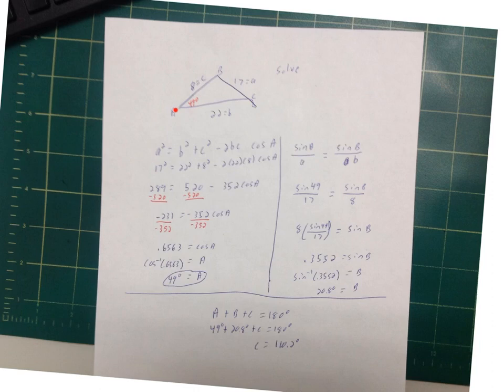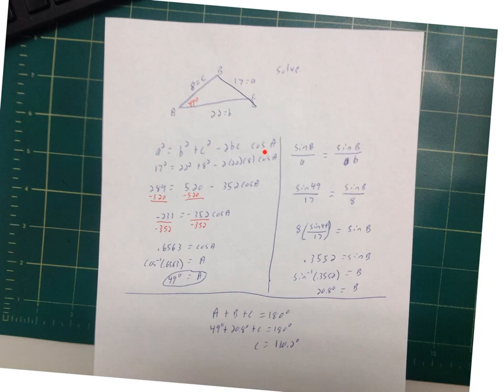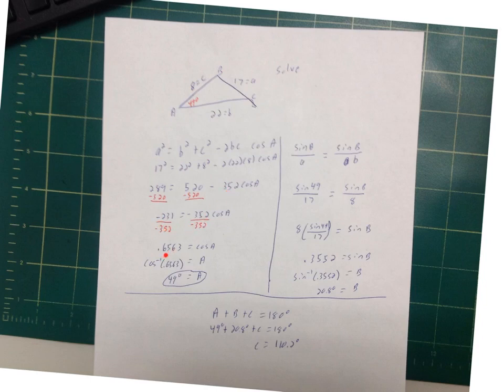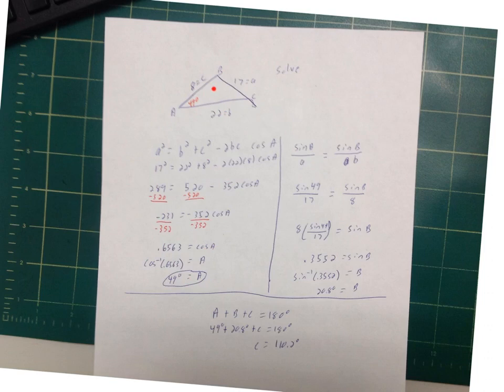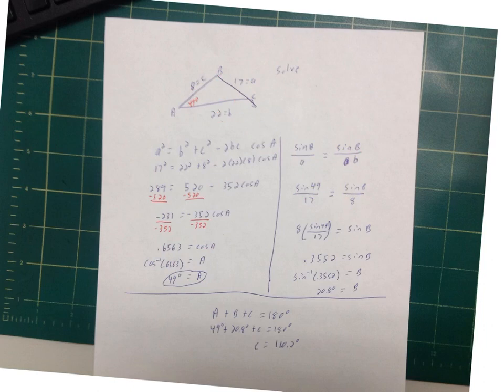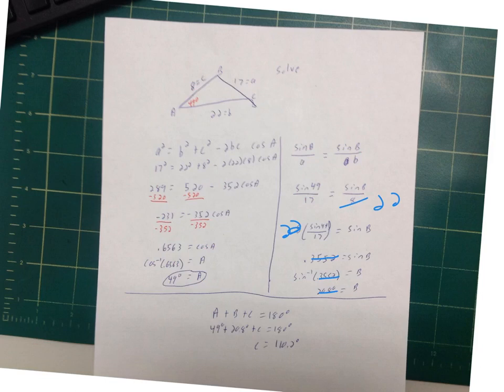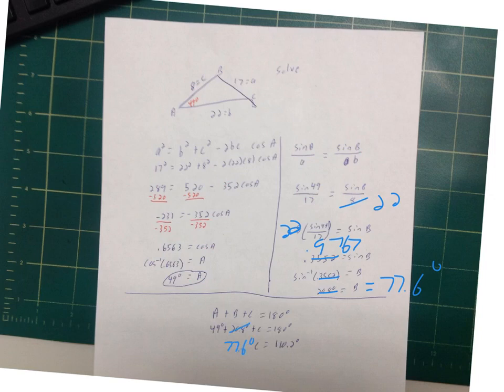law of cosine 45